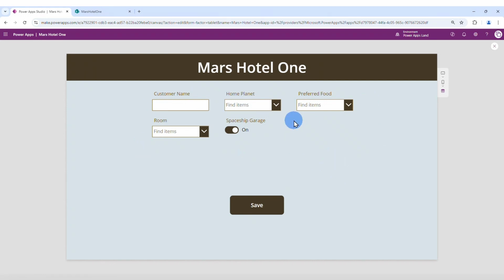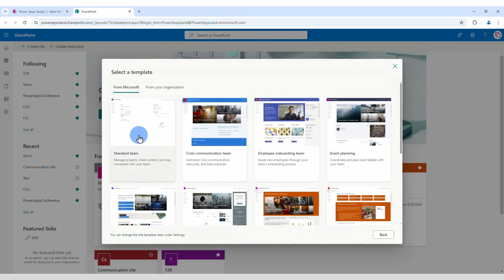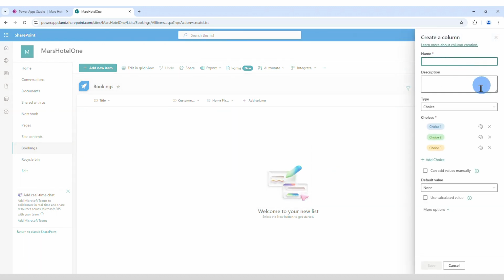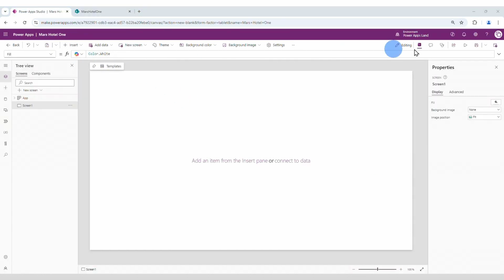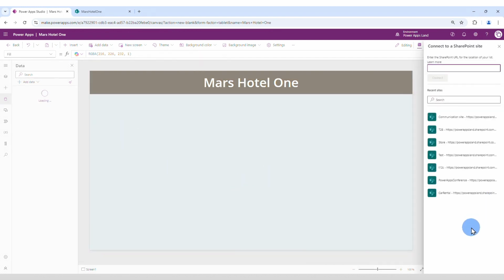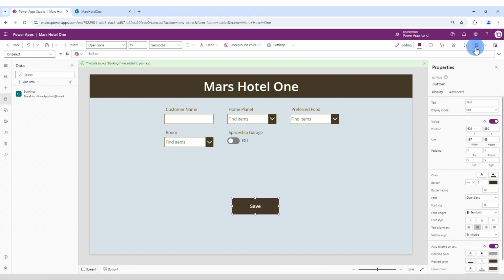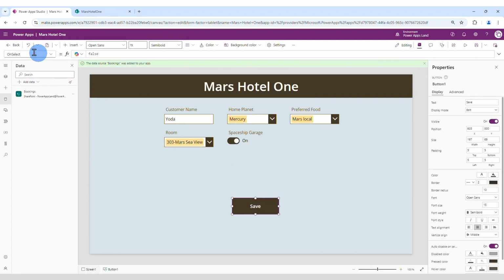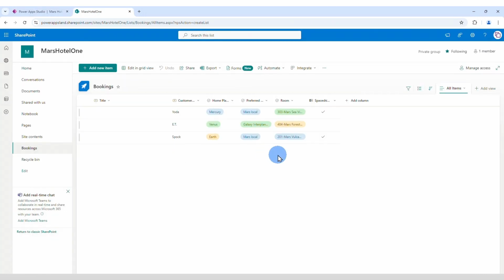Power Apps Development Tutorial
In this tutorial you will learn how to develop a simple application with Microsoft Power Apps.